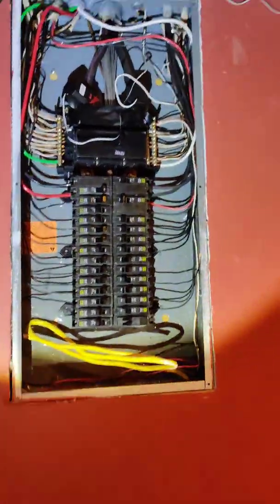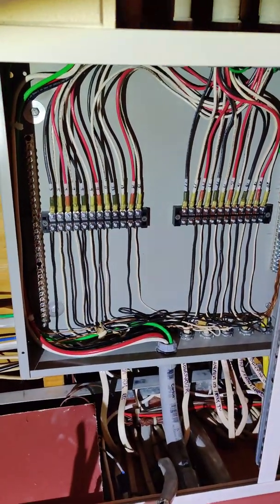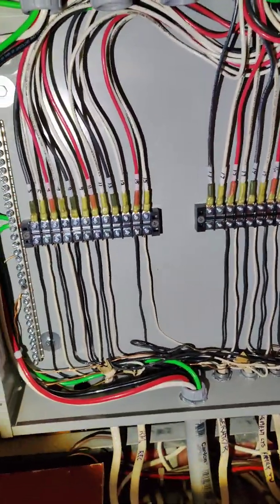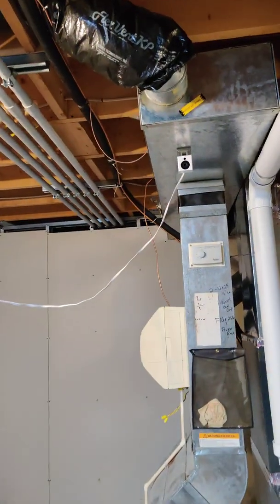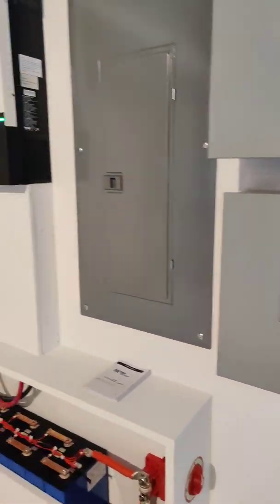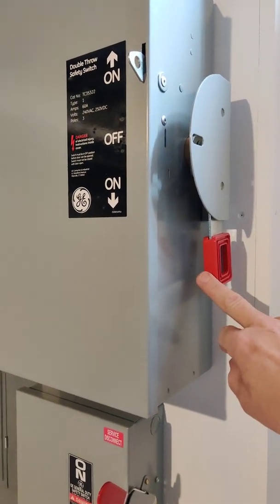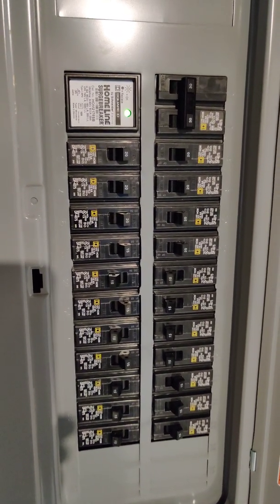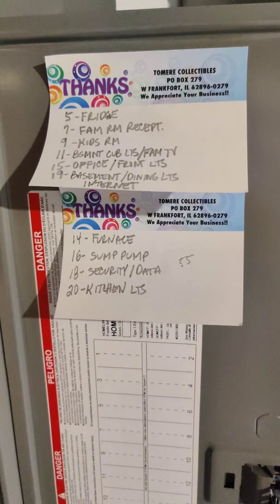MPP Solar LV6548 DIY Power Wall - The AC side of the build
In this video I go over the AC side of my DIY Power Wall.

Some of the equipment and tools I used are listed below.

Some of the equipment and tools I used for the build are linked below. These are associate links that help keep the channel updated. If you purchase through these links it will NOT cost you more.

Victron 500a Smart Shunt
Torque Wrench for battery terminals
Battery Cable Lugs
2/0 Battery Cables
4/0 Battery Cables
Hydraulic Wire Crimper
Insulated Heat Shrink Butt Fork Connectors
600v 25a Screw Terminal Blocks